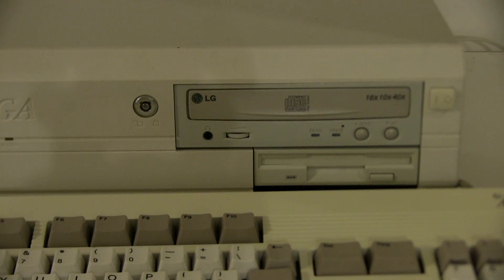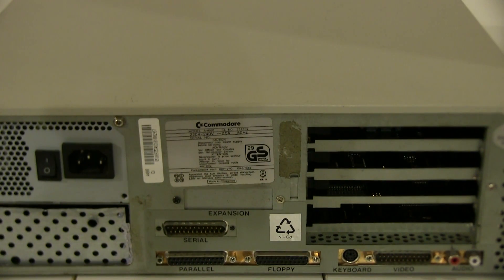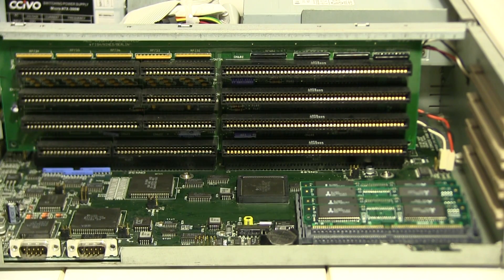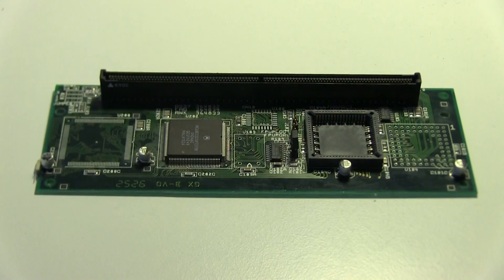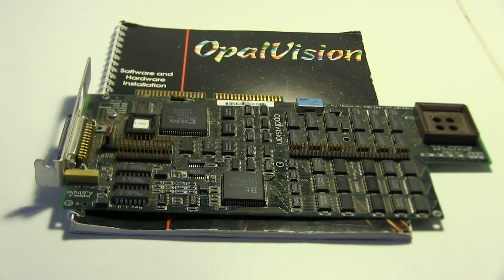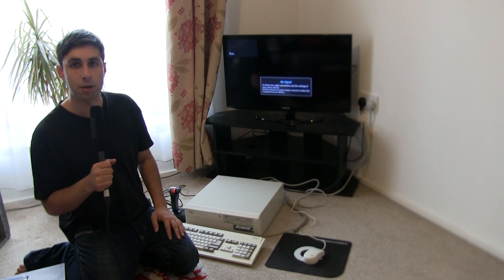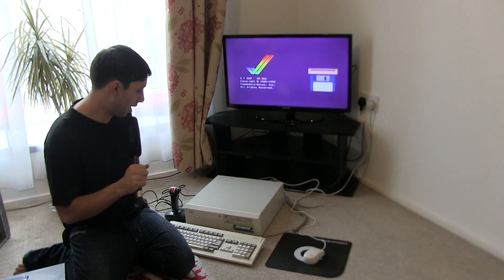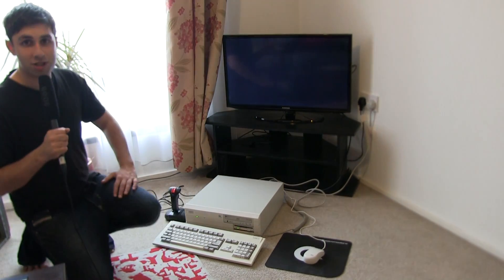Commodore Amiga 4000 Review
My review of the Commodore Amiga 4000 computer. This is my favourite Amiga Machine and has been with me since my childhood. This machine sparked my whole interest in computing and technology.

           A.Number - Romeo Knight